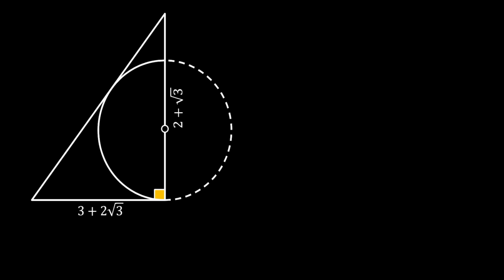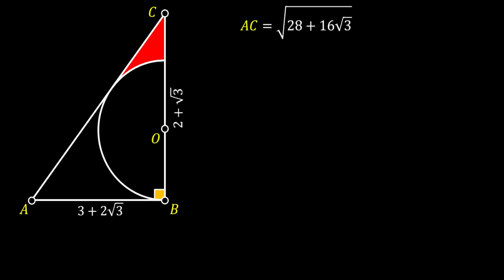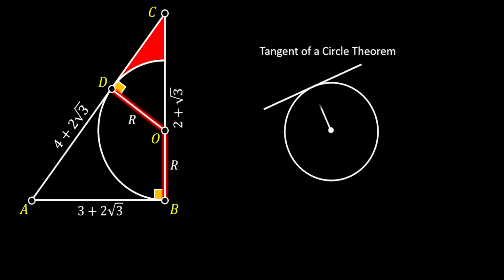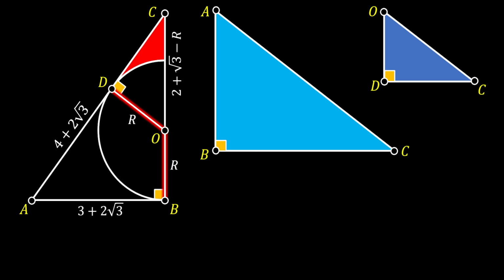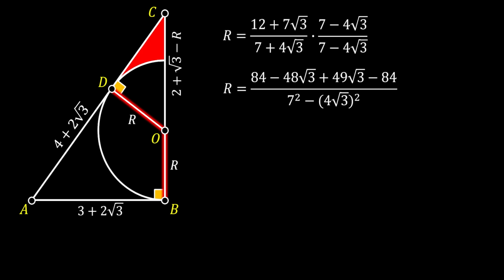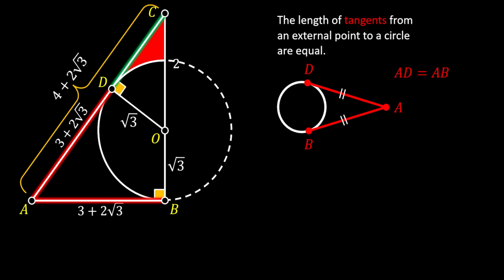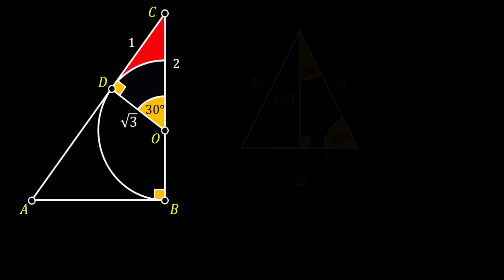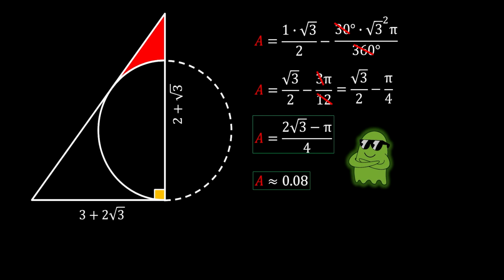Can YOU Solve This Puzzle Without Trig or Calculus?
Join in as we solve this geometry puzzle sent in by a viewer! This video offers a simple math approach, avoiding complex trigonometry or integrals, making it accessible for everyone. This math problem focuses on triangles and circles to enhance your problem-solving skills. Most people think you need heavy math tools to solve geometry puzzles… but not this time!

🧩 Your Challenge:
Pause the video, grab a pencil, and see if you can solve it on your own before the solution is revealed. Can YOU find the answer without trig or calculus?